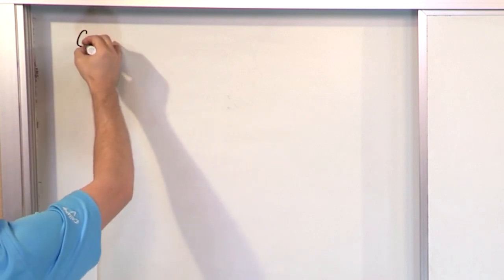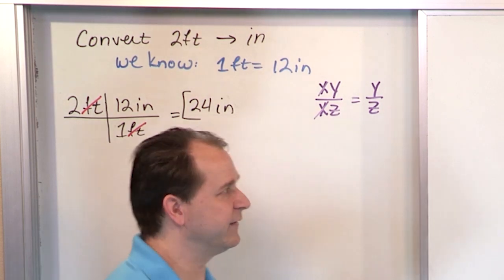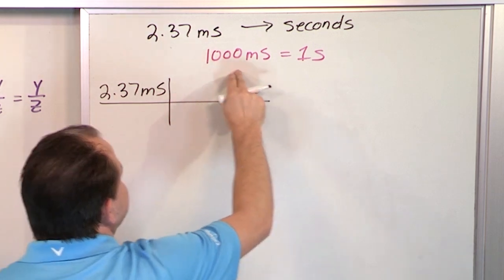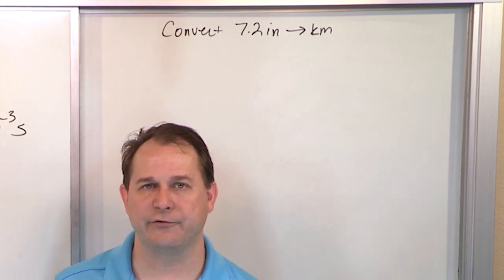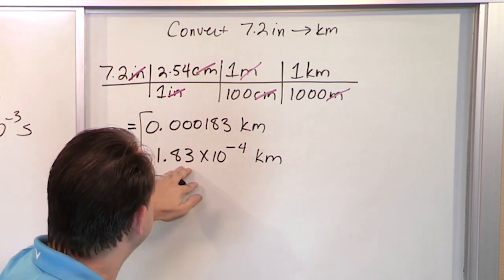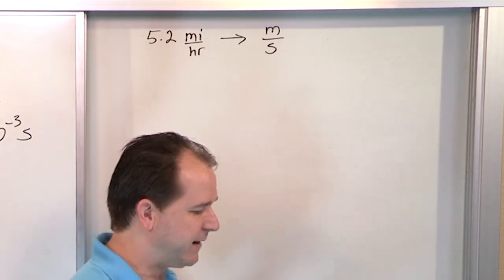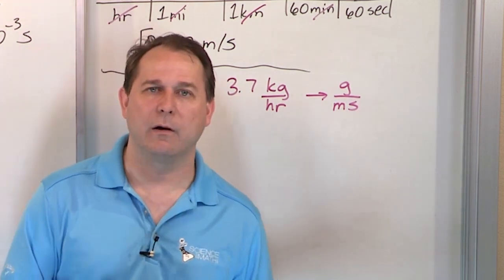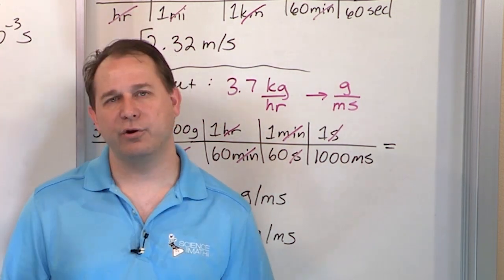Unit Conversions and Dimensional Analysis in Physics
Welcome to our enlightening YouTube video on unit conversions and dimensional analysis in physics! In this comprehensive tutorial, we dive deep into the realm of measurements and equip you with essential skills to confidently convert units and perform dimensional analysis in various physics scenarios.

Whether you're a physics enthusiast or a student navigating the intricacies of measurement systems, this video is your ultimate guide to understanding the art of unit conversions and dimensional analysis. Our expert instructor breaks down complex concepts into digestible explanations, ensuring that you grasp the essence of these critical skills in physics.

Join us as we explore the principles of unit conversions and the significance of dimensional analysis in problem-solving. We provide clear explanations and step-by-step instructions on how to convert units using conversion factors, and how to check the validity of equations through proper dimensional analysis.

Through interactive visuals and illustrative examples, we tackle a variety of physics problems involving distance, time, velocity, acceleration, and more. We demonstrate how to identify the appropriate conversion factors and perform unit conversions to ensure the consistency of measurements in various systems.

With our comprehensive instructions and insightful examples, you'll develop a solid foundation in unit conversions and dimensional analysis. You'll gain the confidence to apply these skills in solving real-world physics problems, interpreting scientific data, and communicating precise measurements across different measurement systems.

Don't let the complexities of physics measurements hold you back any longer. Join us for this captivating tutorial and unlock the power to confidently convert units and perform dimensional analysis.